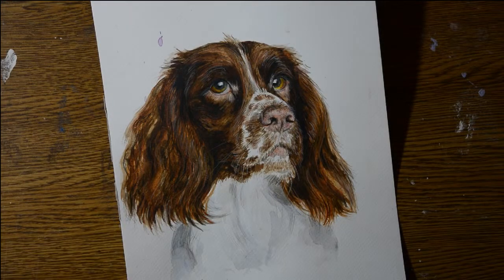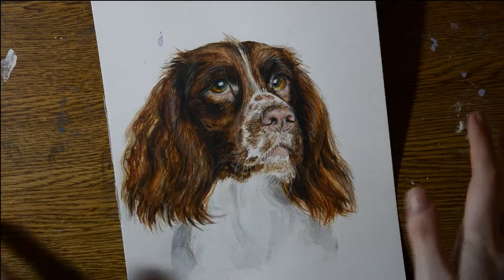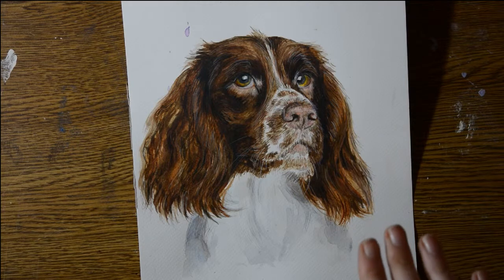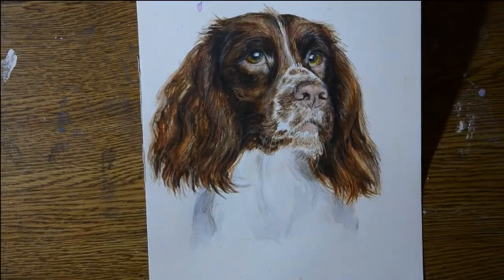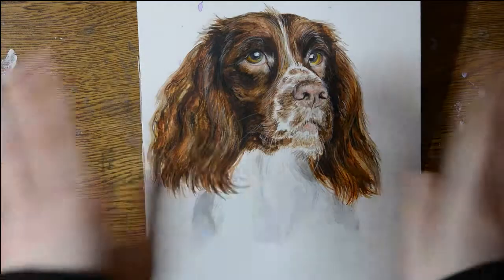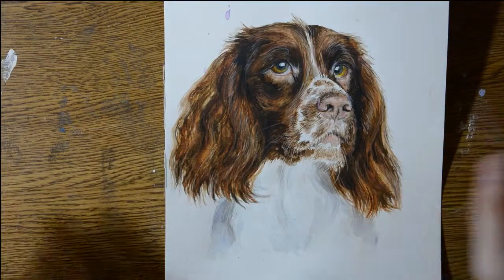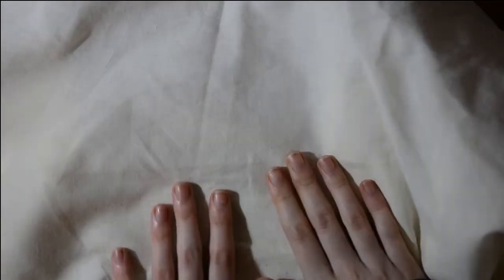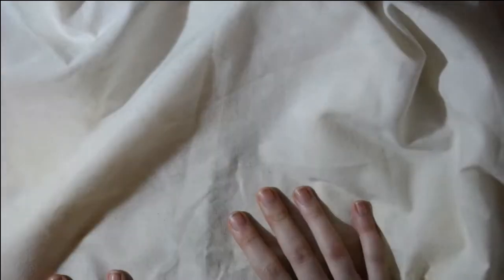Lazy Artists Guide How to Flatten Warped, Buckled, Bumpy Watercolour Paper [NO MORE STRETCHING]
Lazy Artists Guide to Flatten Warped, Buckled, Bumpy Watercolour Paper [NO MORE STRETCHING]
Quick art hack tutorial on how I flatten my watercolour paper that becomes buckled and warped without the need for stretching the  paper.
Let me know if this hack worked for you!